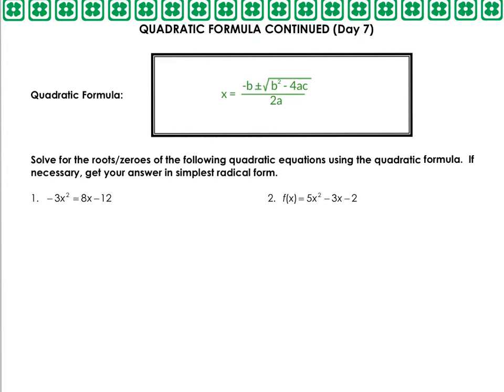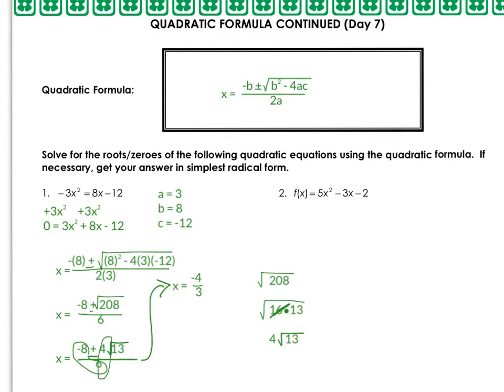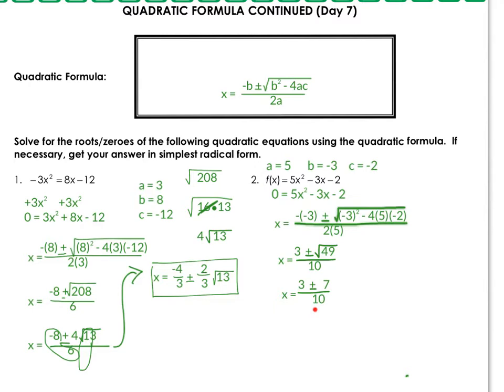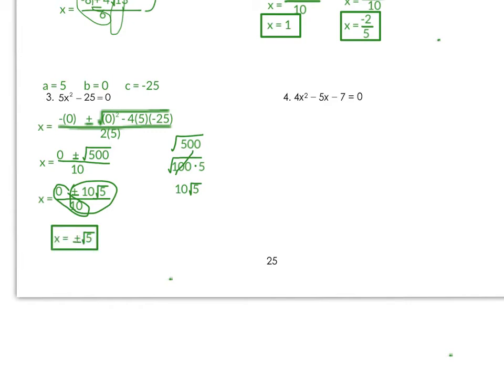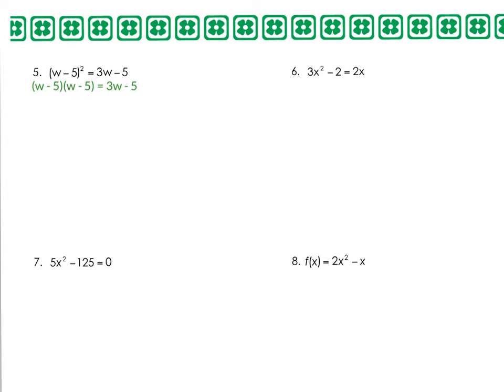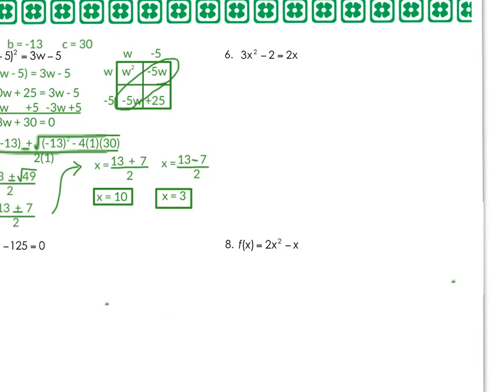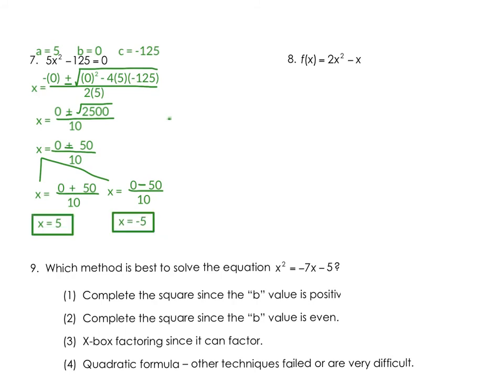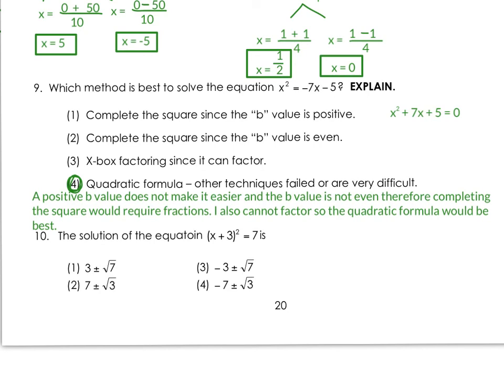Video 10-7 Complete